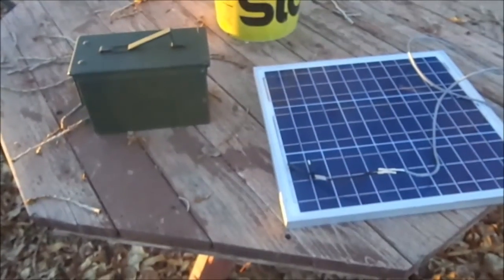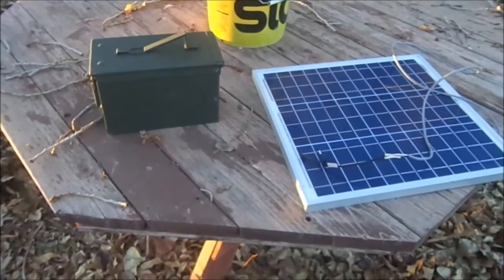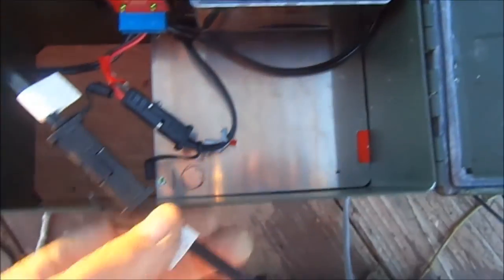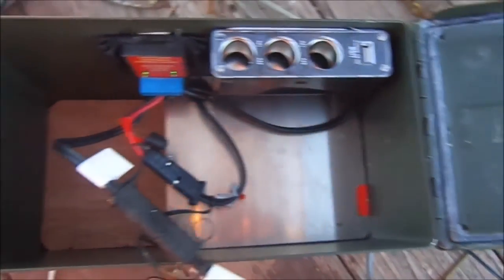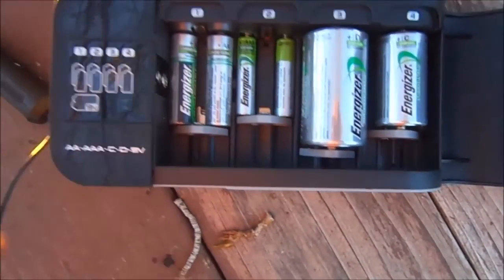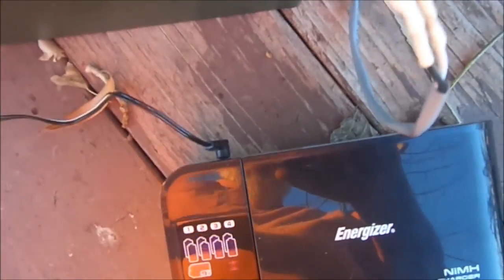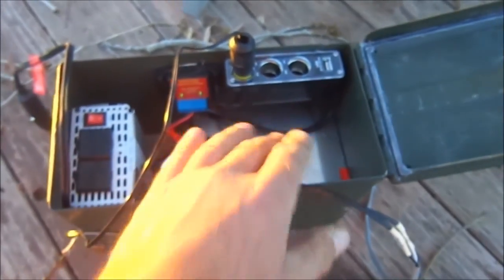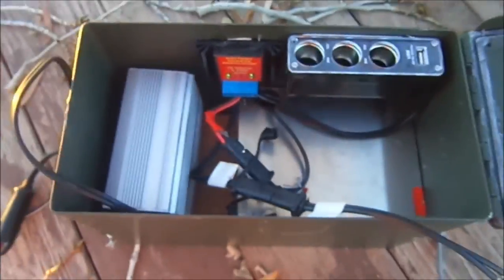Affordable DIY Solar Battery Charger/Generator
12VDC, USB and 120VAC in a small package